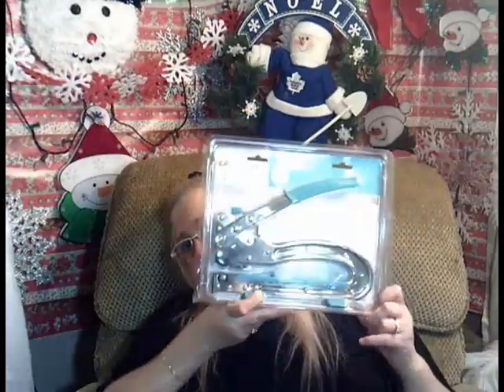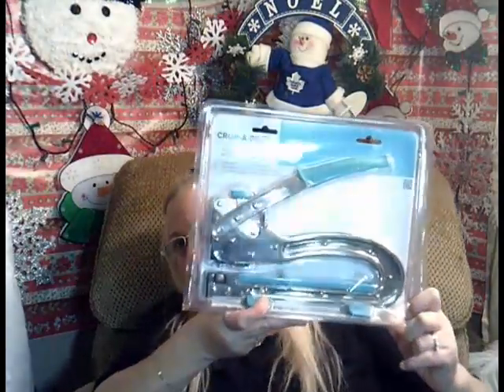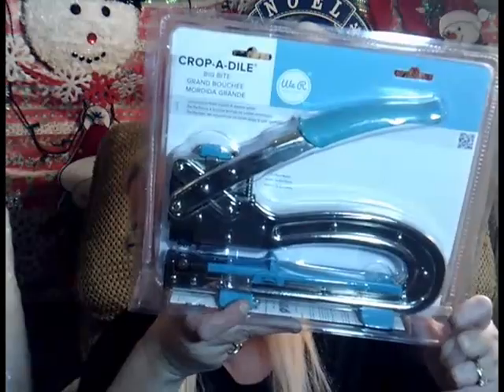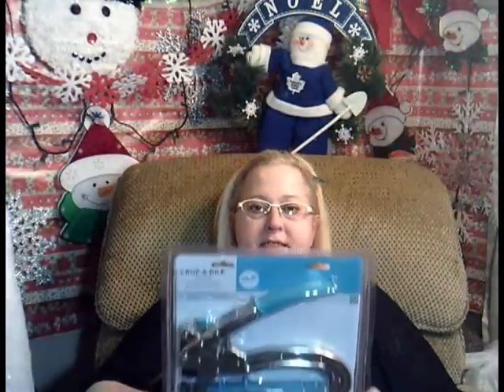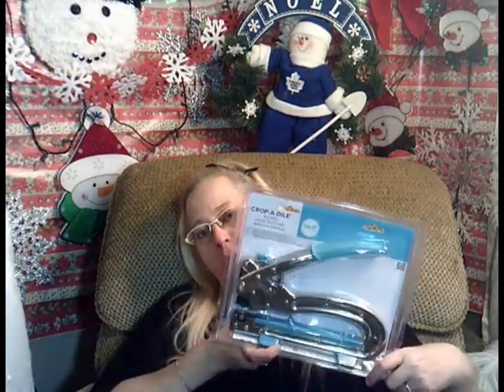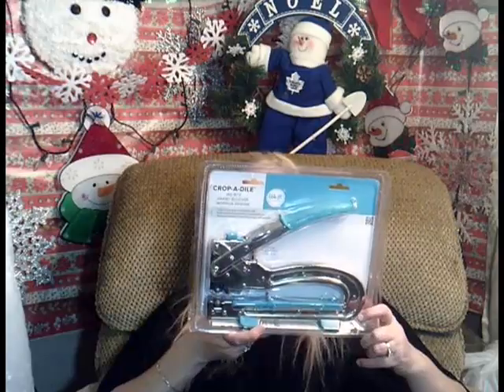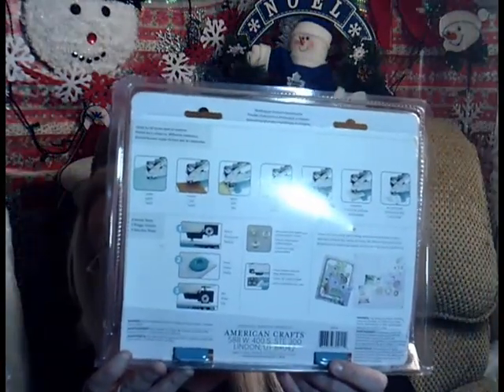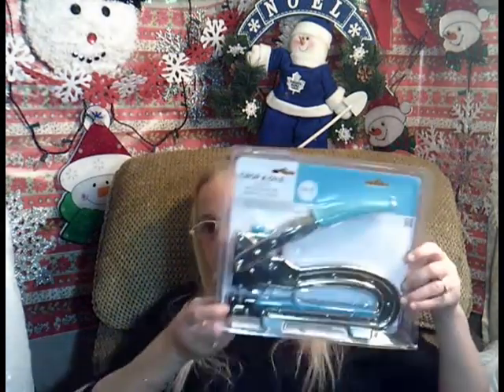Vlogmas day11 2018